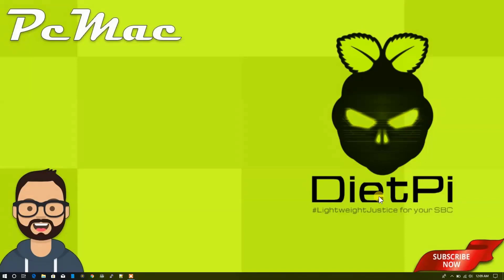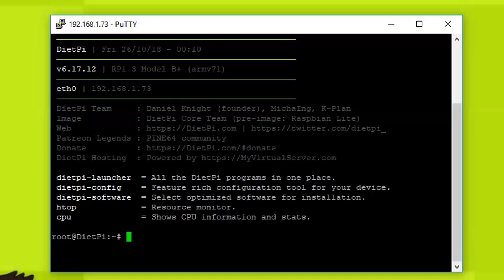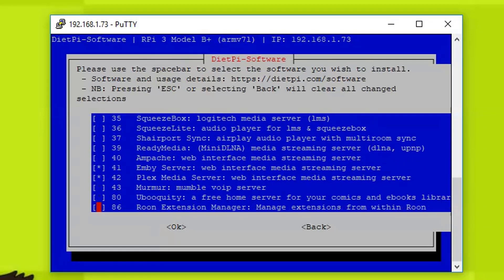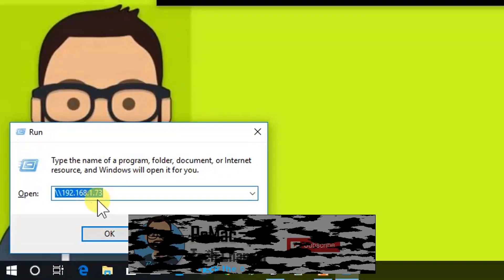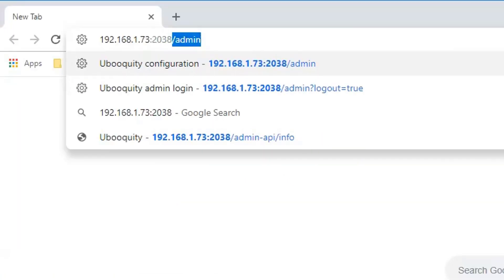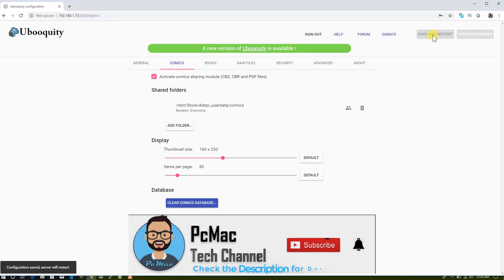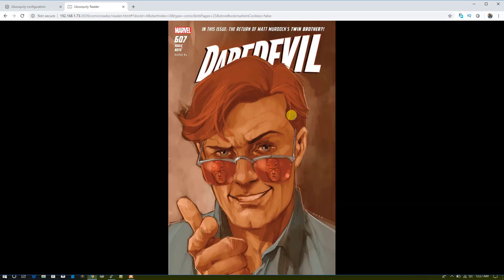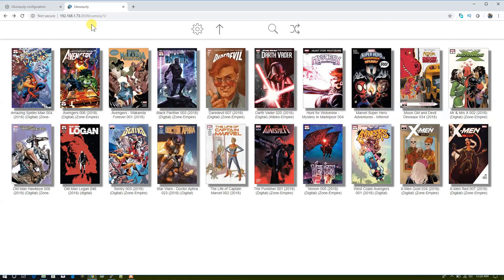DietPi Ubooquity Comics and Ebook Reader on Raspberry Pi 3 B Plus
DietPi is extremely lightweight operating system, start at 400MB in size (3x lighter than 'Raspbian Lite'). With features of low process/memory footprint and DietPi-RAMlog installed by default, DietPi allows you to get the maximum performance from your device.

Ubooquity is a free home server for your comics and ebooks library. Read your ebooks and comics on your favorite device, wherever you go.

In this video we are going to install Comics and E-Book Reader on raspberry pi 3 Model B Plus.

DietPi

openmediavault